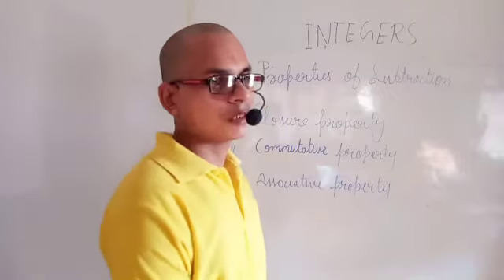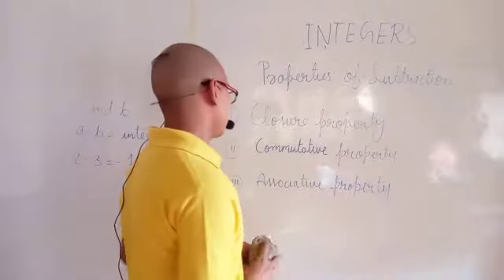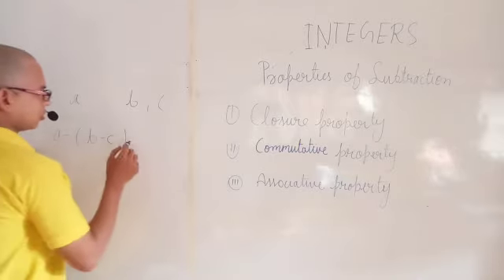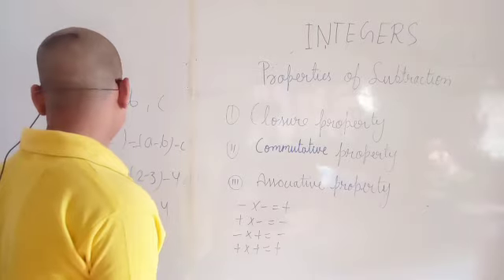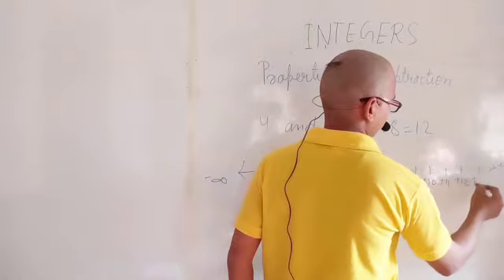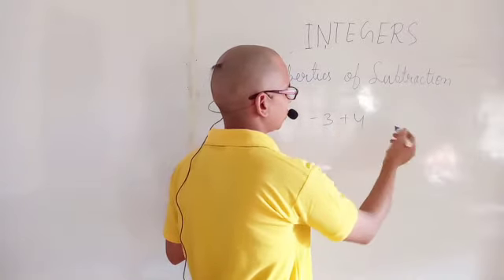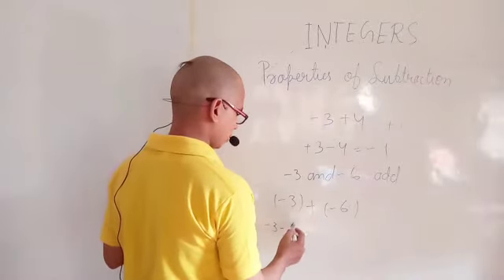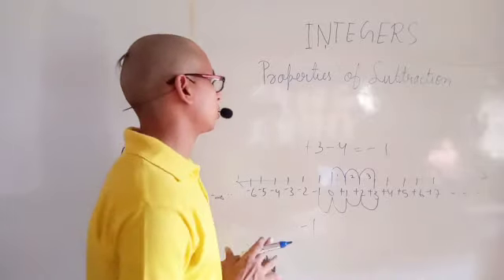INTEGER PART 2 PROPERTIES OF SUBTRACTIONmath7#expeeiment10M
INTEGER PART2 PROPERTIES OF SUBTRACTION
subtraction of integers
adding integers
subtracting integers
adding integers using a number line
adding integers with different signs
subtracting integer
subtracting integers with different signs